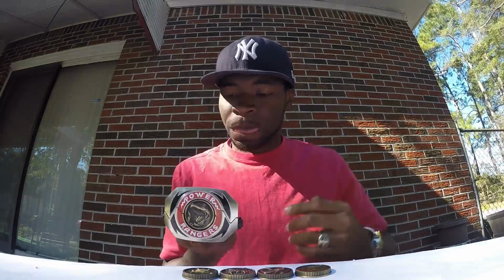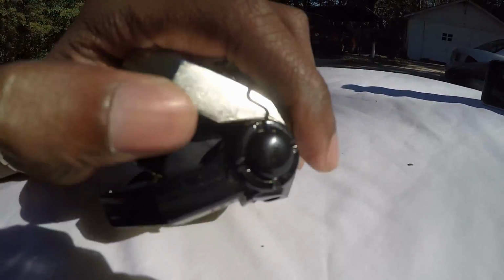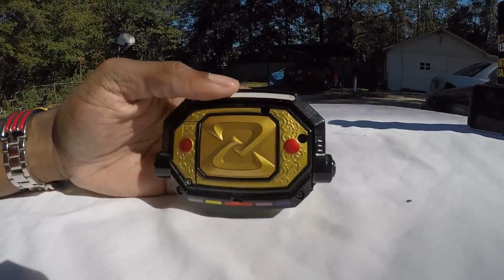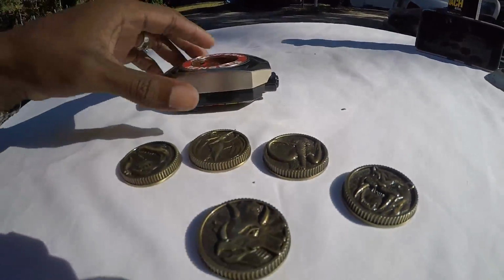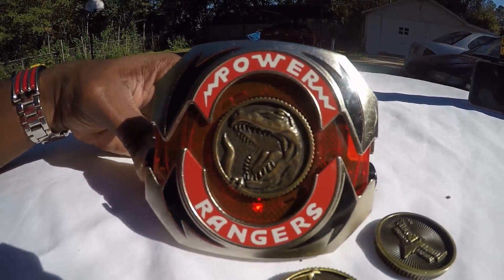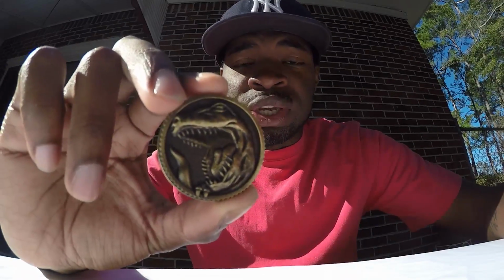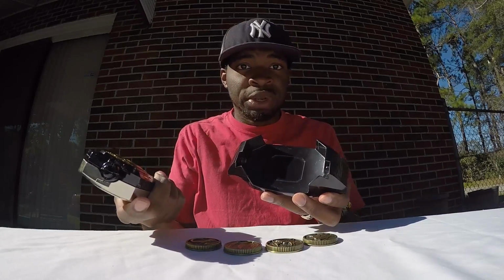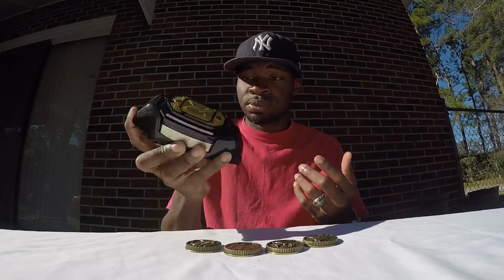Power Rangers Legacy Power Morpher | Moto6Sanity Review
POWER RANGERS LEGACY POWER MORPHER REVIEW!

LIKE my official Facebook page to view pictures, videos and live streaming of Motovlogs and video content

EQUIPMENT USED |  GoPro Hero4 Silver, GoPro Standard Housing (modified for adapter and mic), GoPro Movo Mic Adapter and Lapel Microphone.